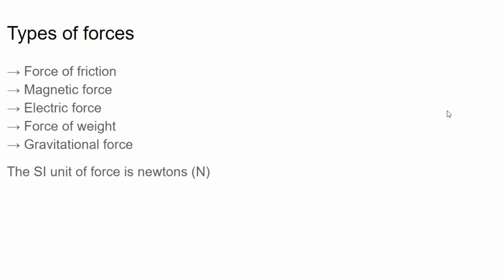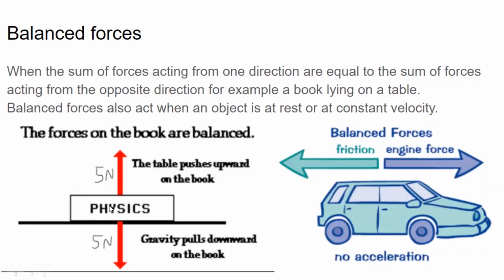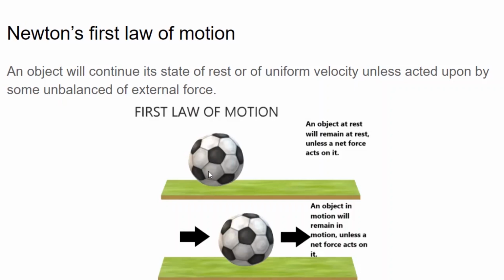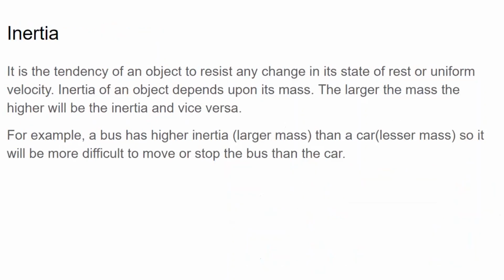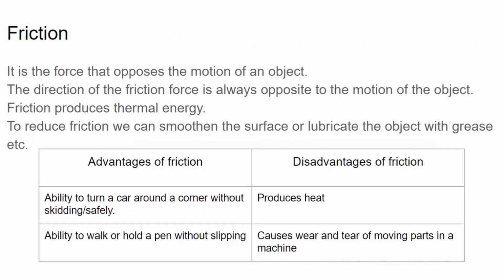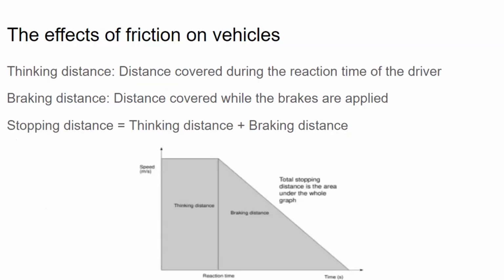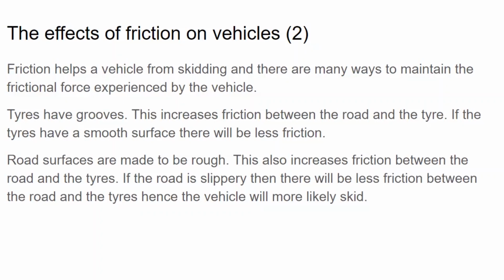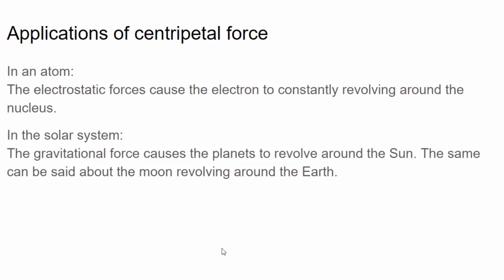Dynamics Cambridge IGCSE and GCSE Physics.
Illuminate provides free lectures and notes worldwide, to all students studying O levels, GCSE and IGCSE.

This video explains the  concepts and covers topics of Dynamics, Physics GCSE/IGCSE.